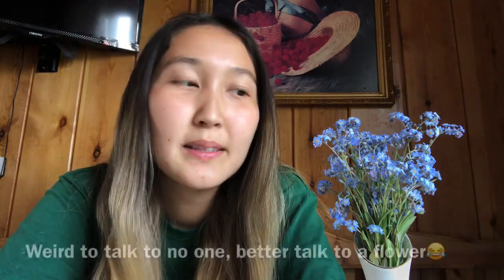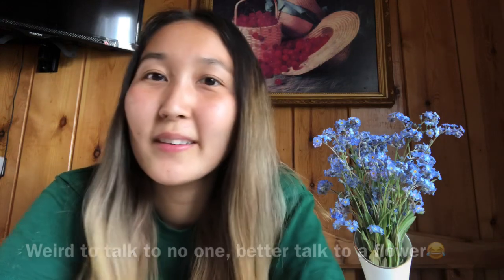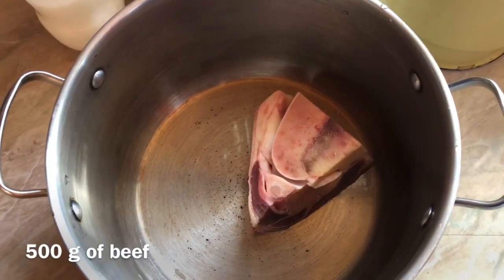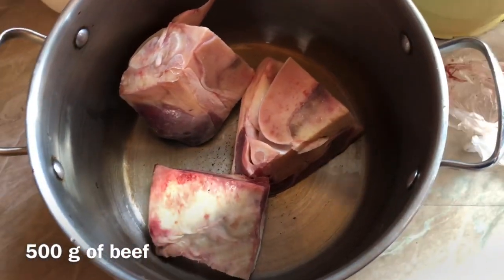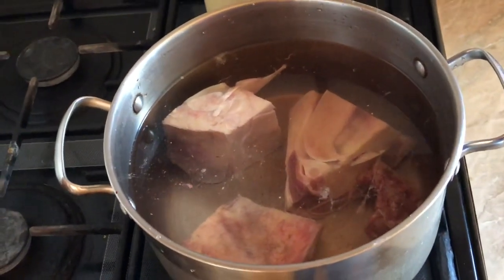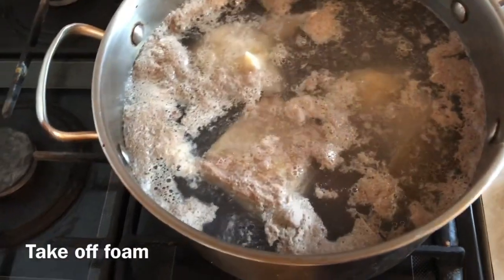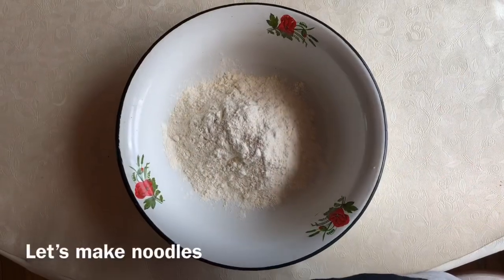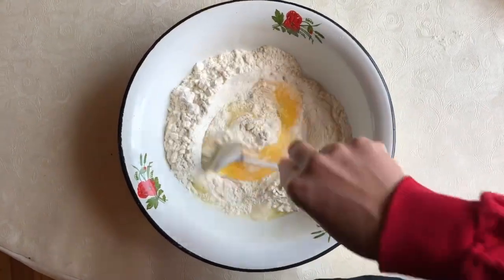How to cook 3 ingredients traditional yakut soup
How to cook traditional Yakut 3 ingredients soup

Hey everyone! In this video I will show how we cook traditional yakut soup. It’s very simple, tasty and nourishing. You only need three ingredients: beef, potatoes and noodles.
Here is the recipe:

Ingredients:
500 g beef with bones
500 g of potatoes

For noodles:
1 egg
200 g of flour

Boil beef for 1,5 hour. Add a little salt. After 1 hour add potatoes.
Mix egg with flour and salt. Make dough. Cut the dough into small noodles. Add noodles after 1 hour and 15 minutes of boiling meat.
Boil noodles for 15 minutes and voila - soup is ready.
Serve with green onions 😊 and enjoy your meal. 😄

To support the development of this channel, you may donate as much as you think is appropriate on my PayPal